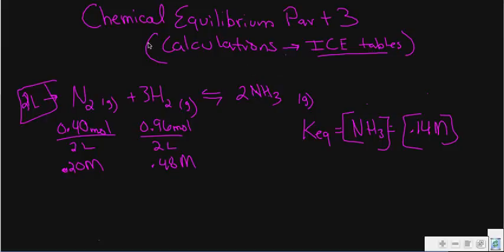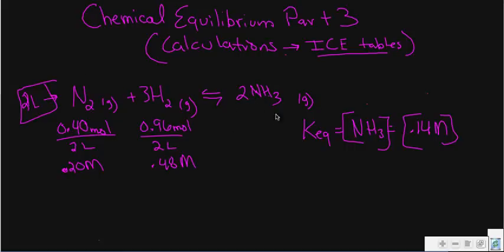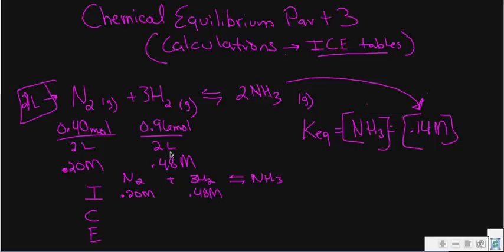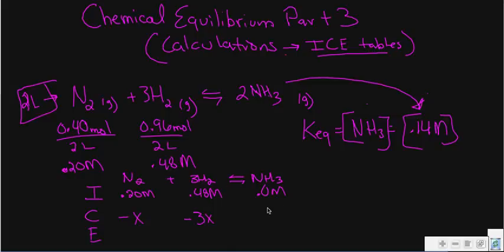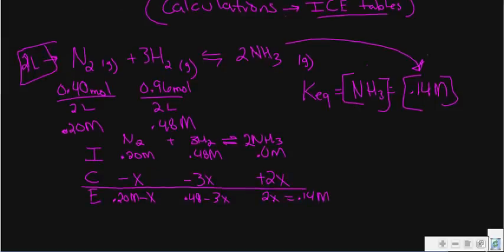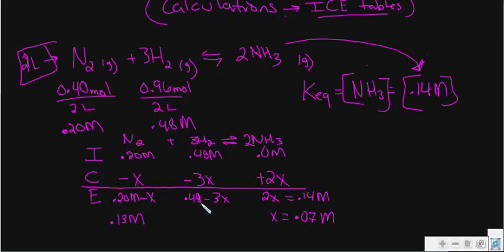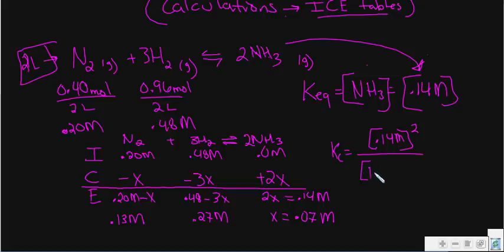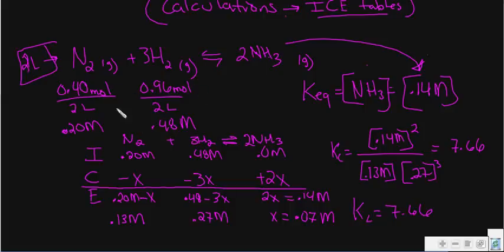Chemical Equilibrium part 3 ICE table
Chemical equilibrium lecture for Mr. Newtons AP Chem class show calculations of equilibrium concentrations using an ICE table